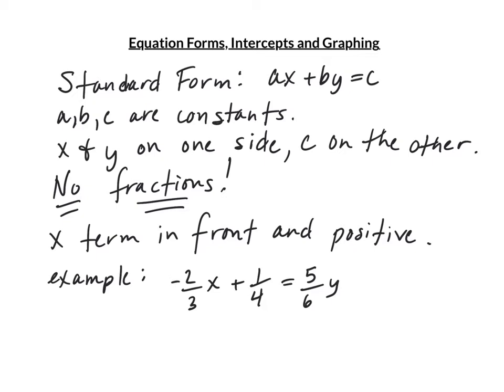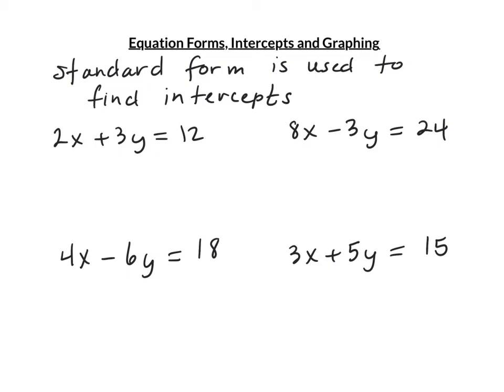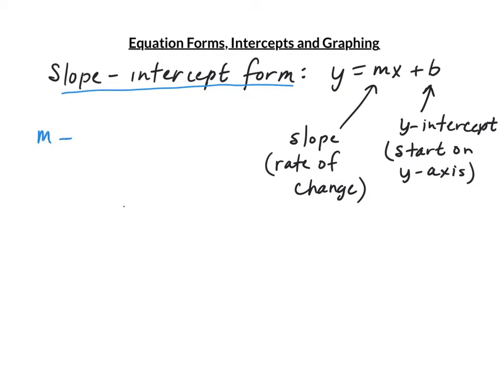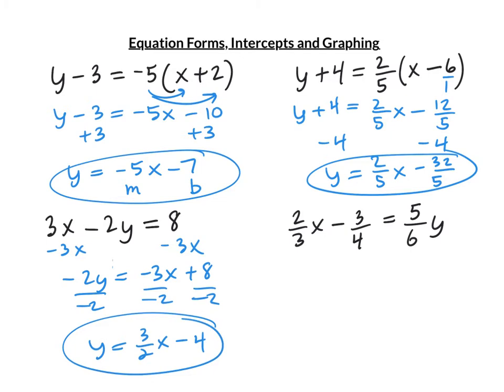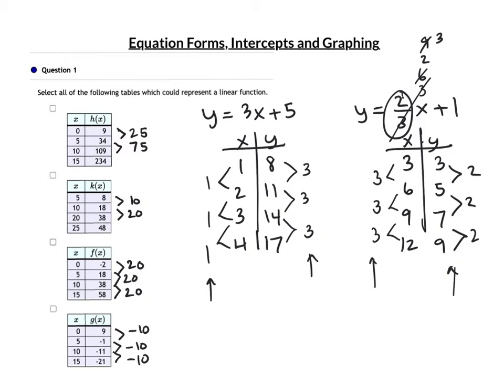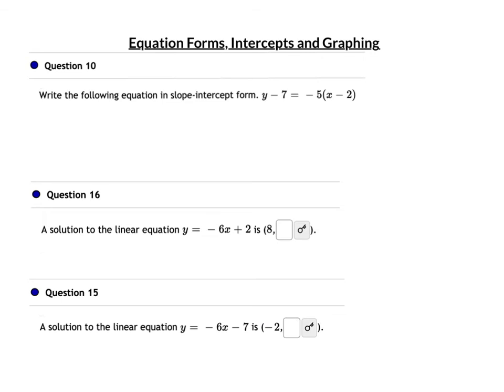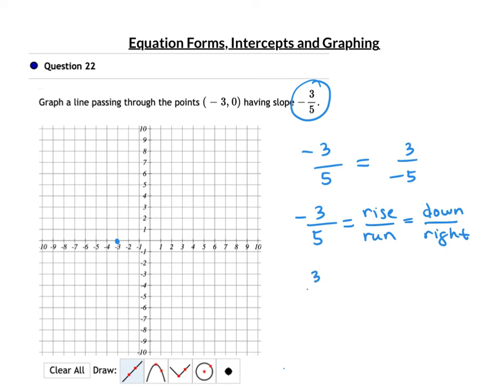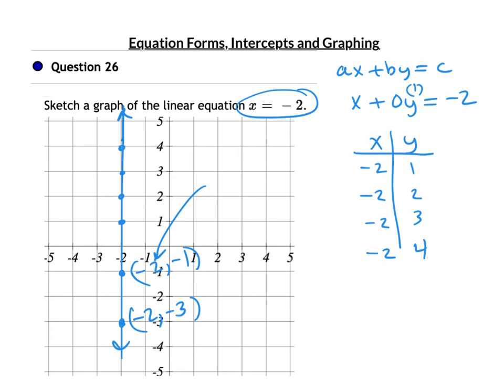Equation Forms, Intercepts and Graphing